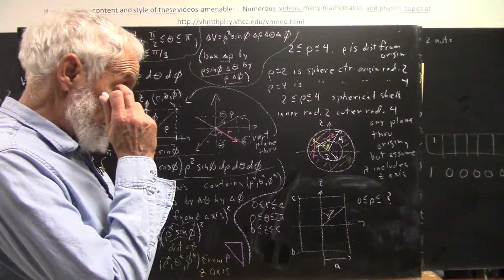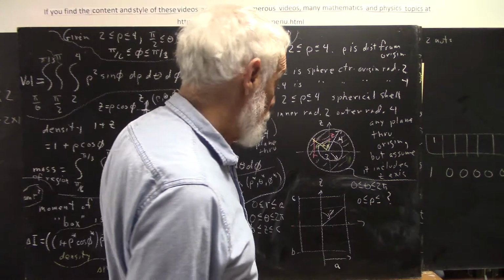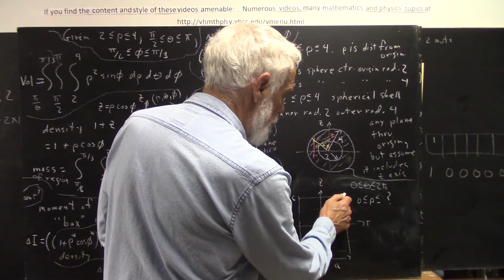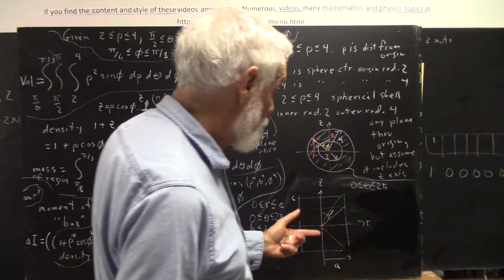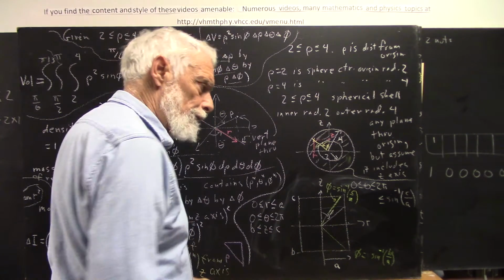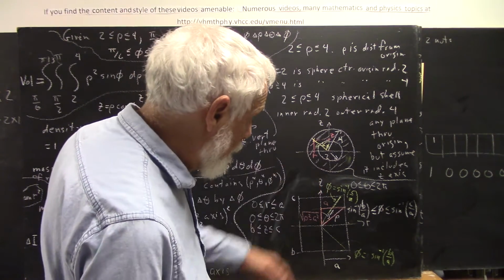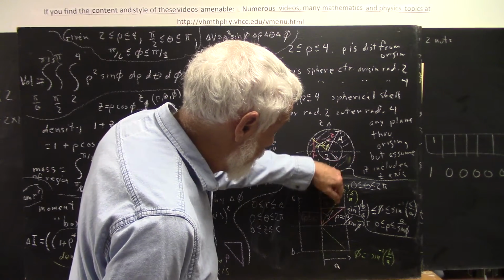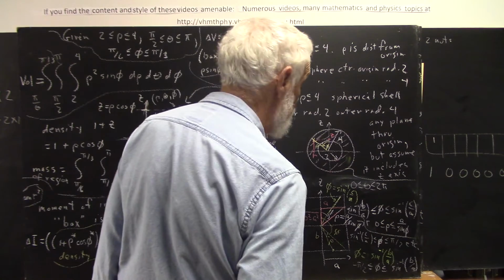dagmult 7781 describing a cylinder in spherical coordinates